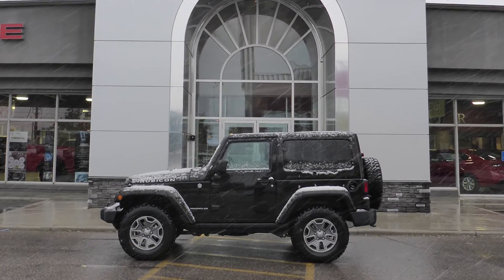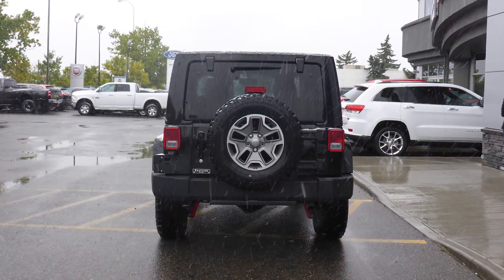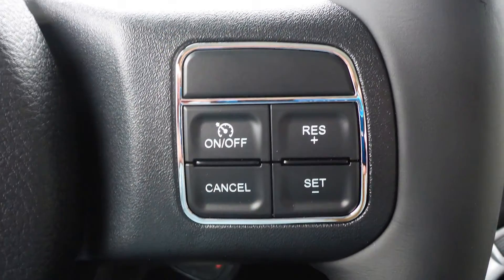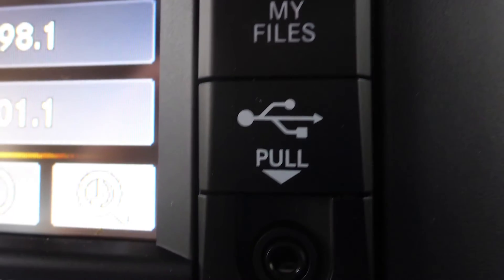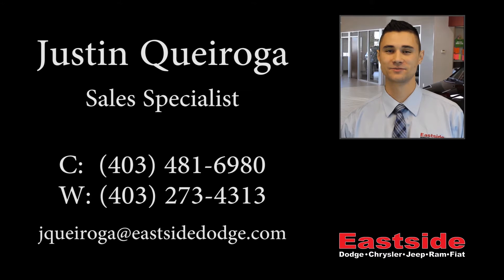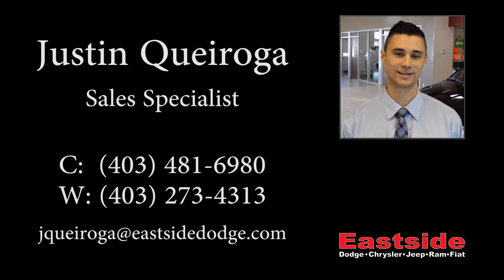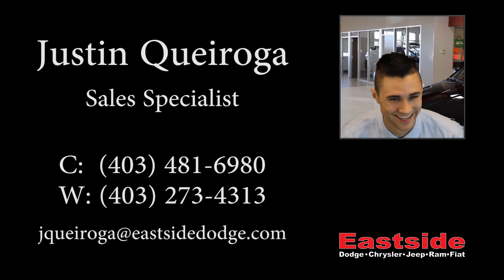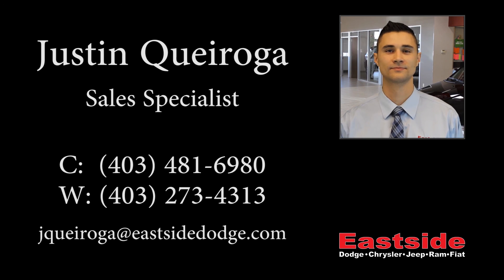2014 Jeep Wrangler Rubicon for Ken - Eastside Dodge - Calgary Alberta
Eastside Dodge
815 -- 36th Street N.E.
Calgary, AB T2A 4W3
Canada